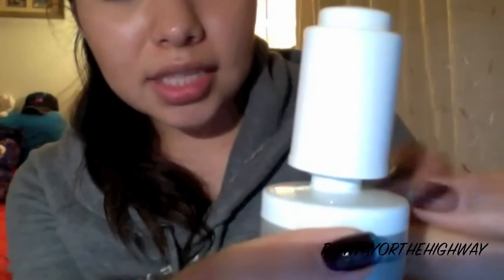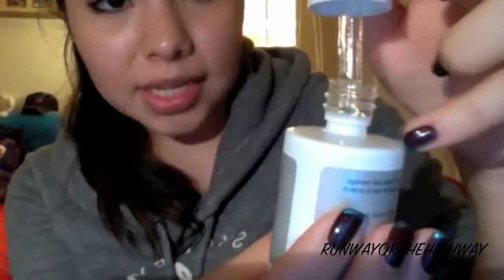NuboNau Contest! Argan Oil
*Big Thank You to NuboNau for selecting my beauty tip!!*
Hello Beauties!! This is a video on a NuboNau product that I won from a contest they held. NuboNau is one of my newest favorites natural/organic skincare boutiques. Even if you're not really into natural & organic products, I highly suggest checking out their products.
So I just received the package of the Argan Oil prize I won today! I've quickly put together a video to show you guys! Hope you'll enjoy!!

A further review on this product shall be found on my blog soon!

(...no longer @beeutyandtheblog twitter)